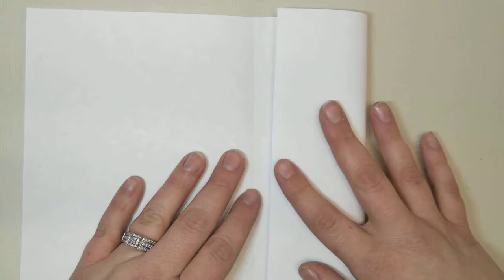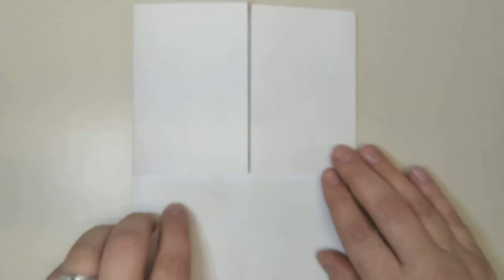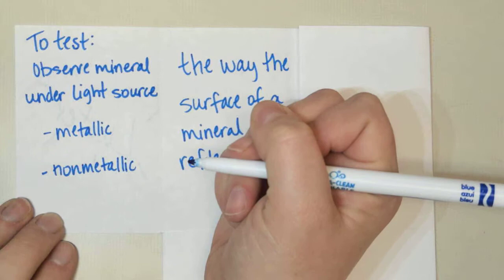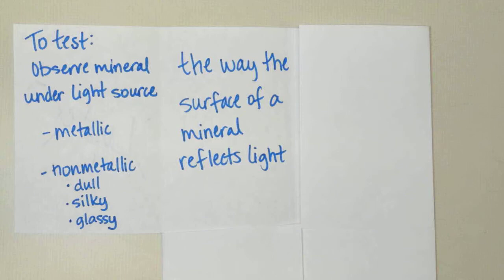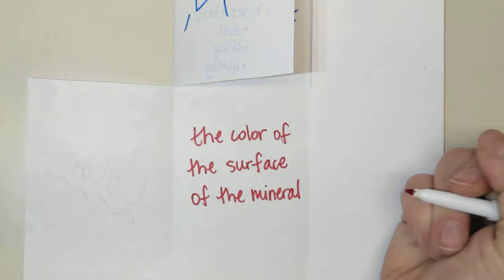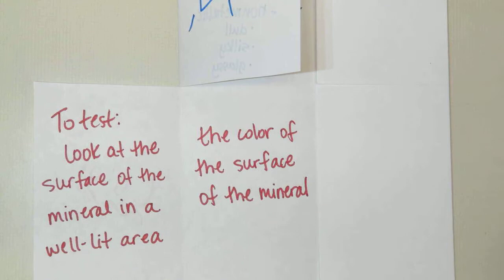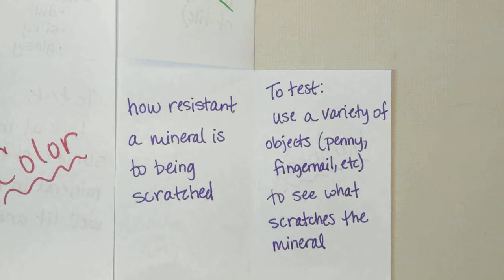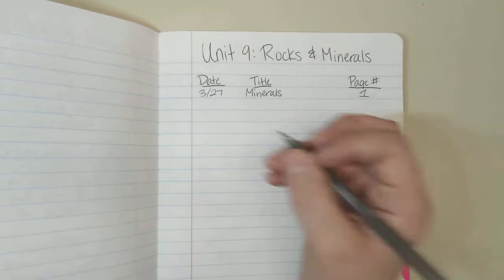Physical Properties of Minerals